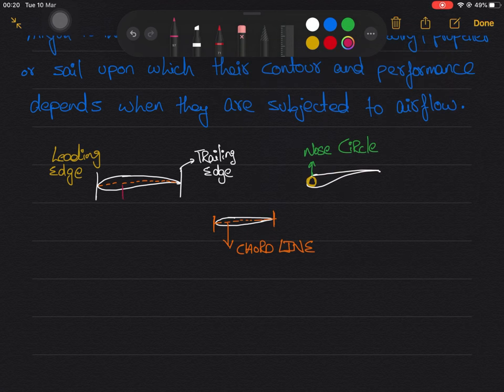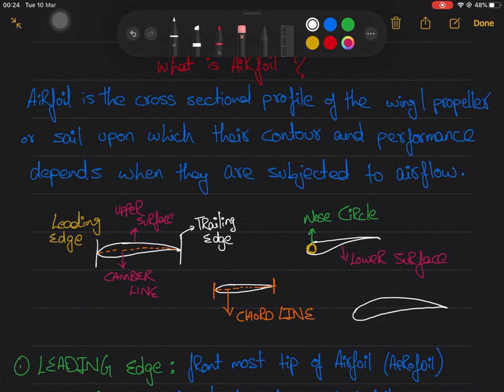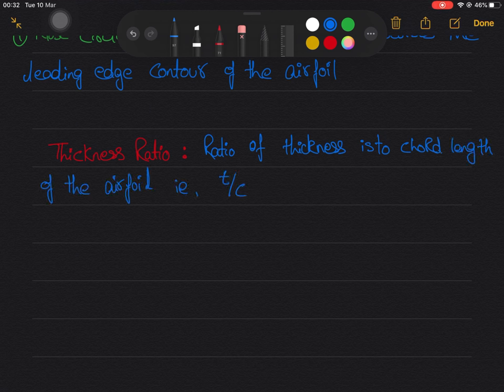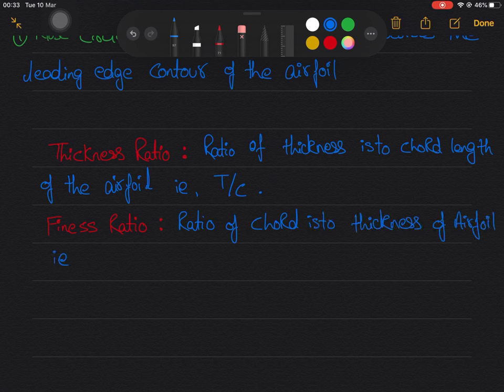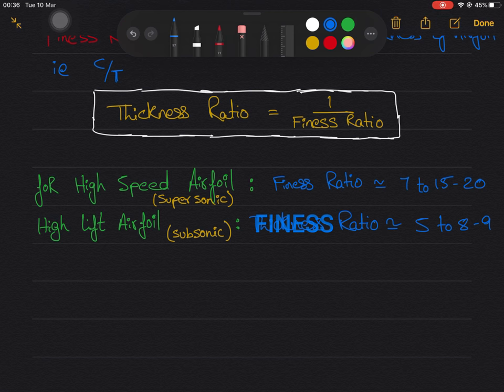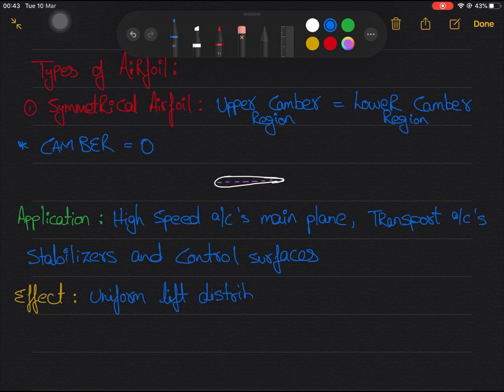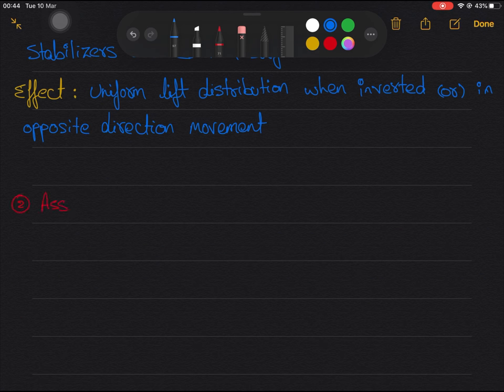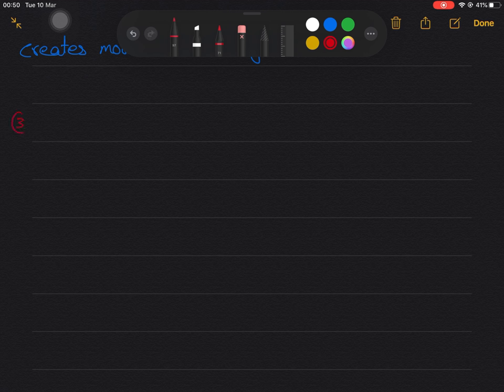Basics of AIRFOIL